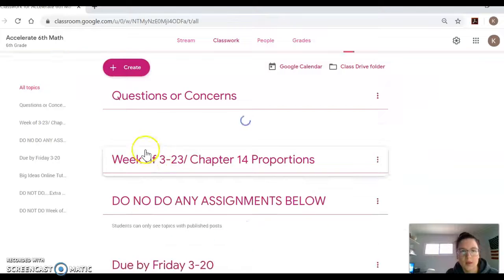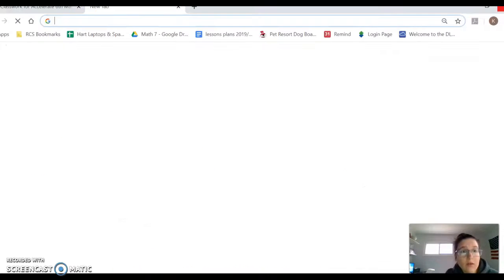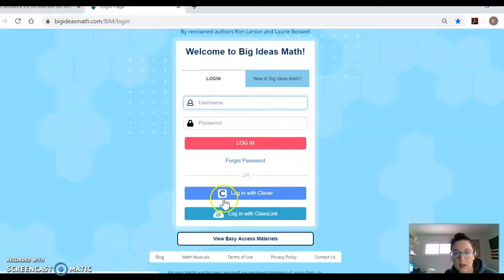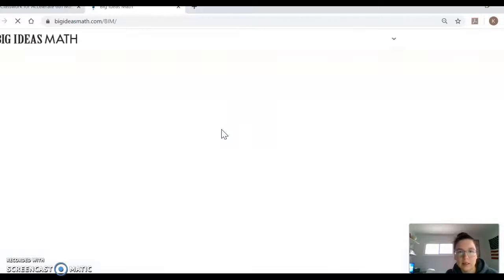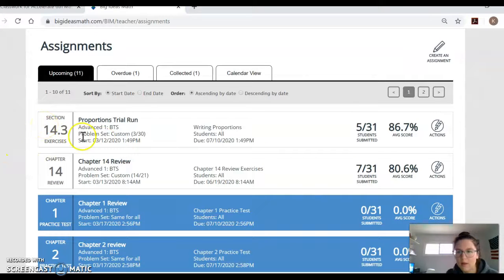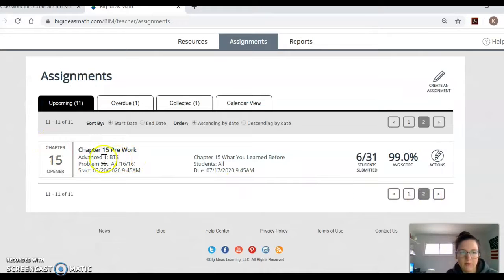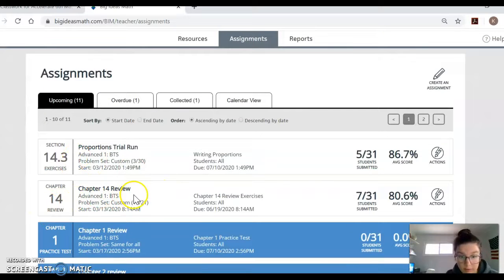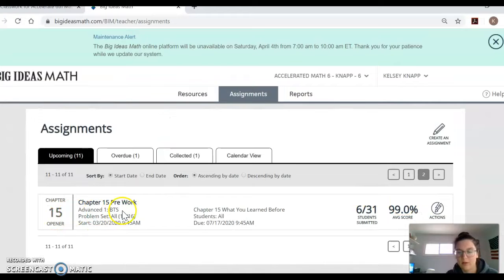chap 14/15 prework